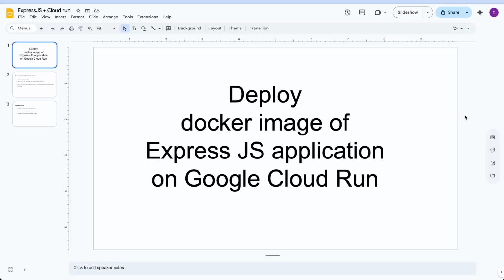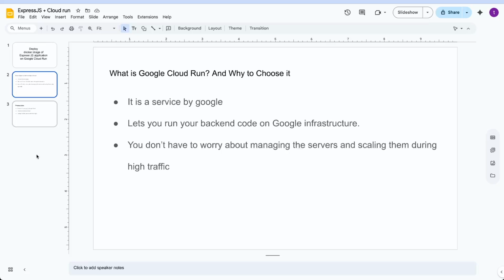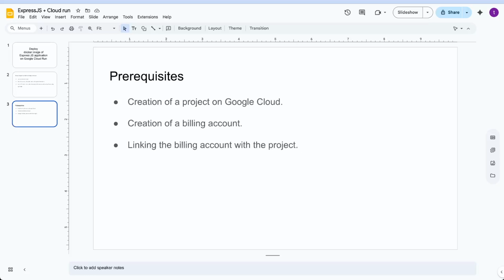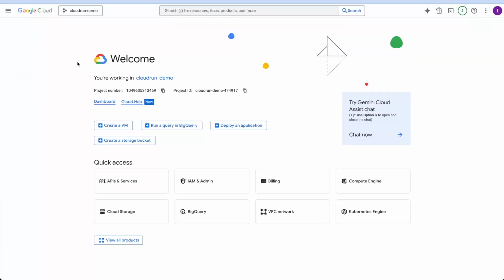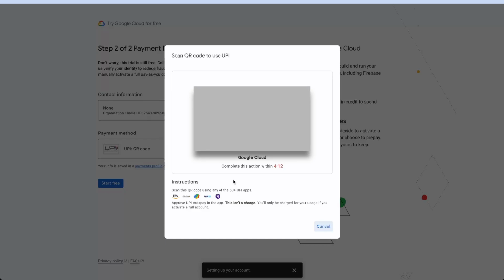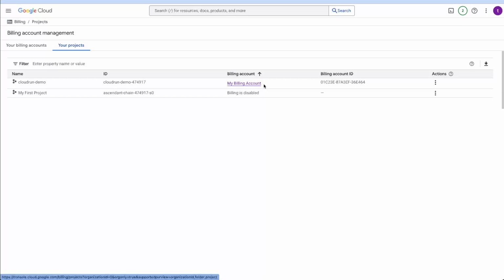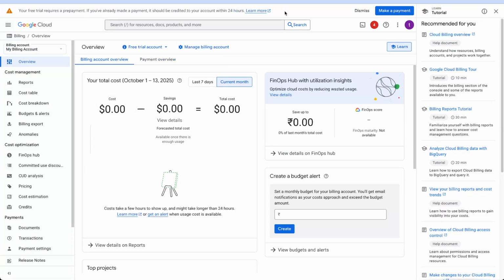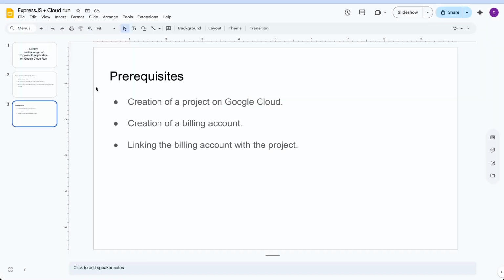Deploy Docker Image on Google Cloud Run | Part 1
In this video, we begin our journey to deploy a Docker container on Google Cloud Run — from scratch.
This is the first part of the series, where we set up everything required before deployment.

You’ll learn:

1.  What this tutorial aims to achieve
2.  How to create a new Google Cloud Project
3.  How to create and link a billing account
4.  How to connect your project with the billing account

Technologies Used
* Docker
* Google Cloud Platform
* Cloud Build
* Artifact Registry
* Cloud Run

By the end of this video, your Google Cloud environment will be fully ready for container deployment.